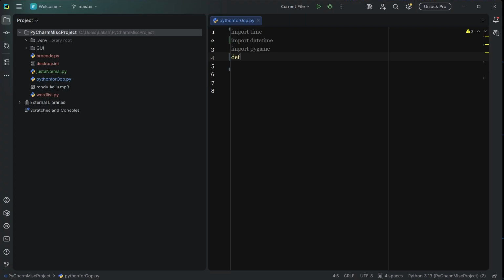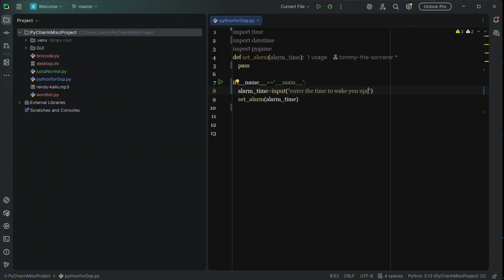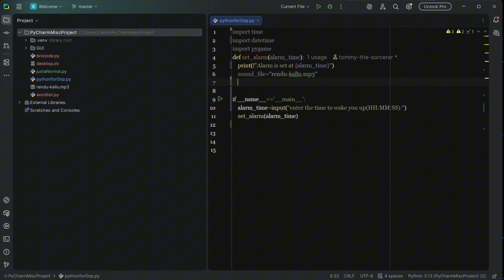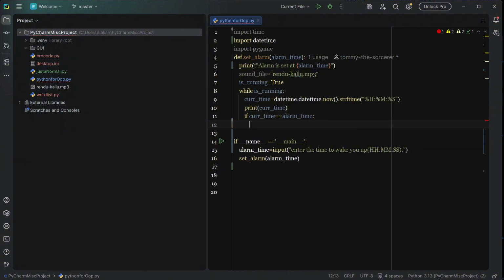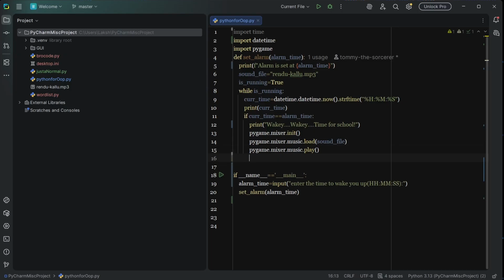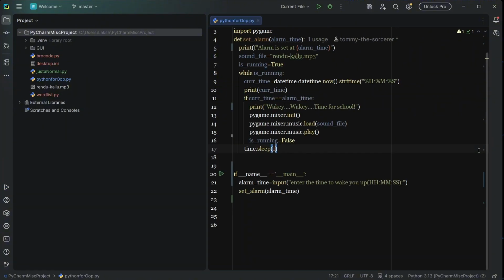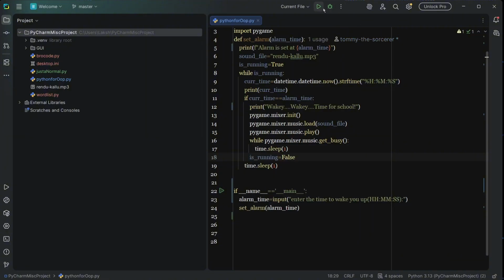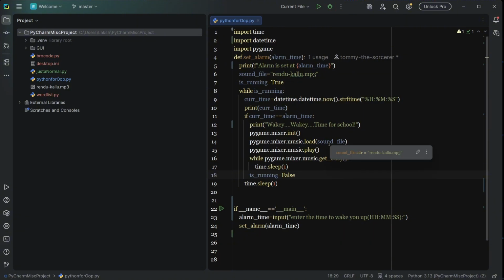How to make an alarm clock using python program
This is a simple code where we can set the alarm using python.
We import the required the modules and we write the logic to perform the code.
I actually take the help of brocode because his teachings are really good.
Encourage me to reach greater heights by three important heads